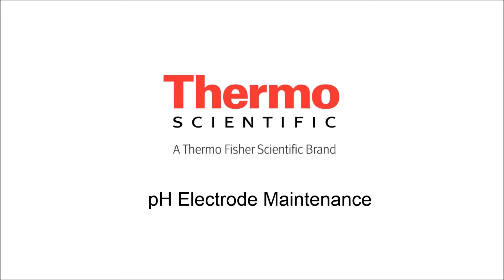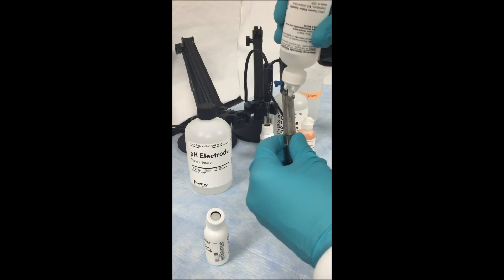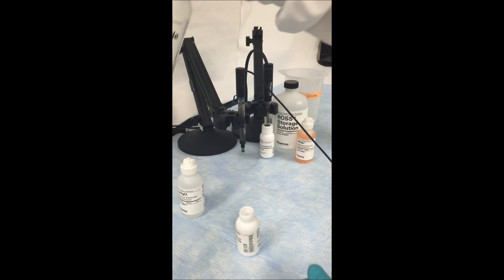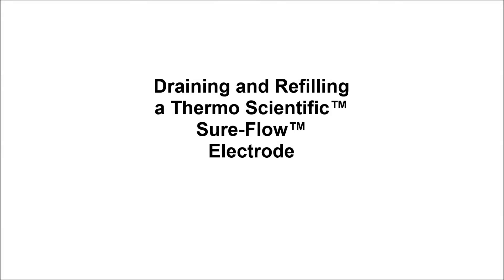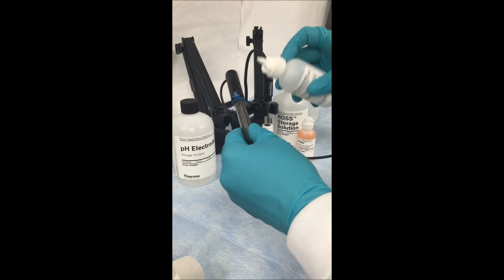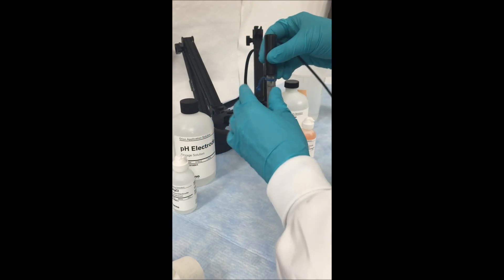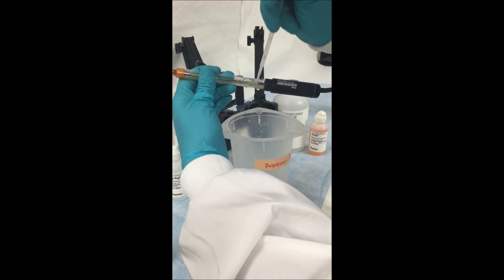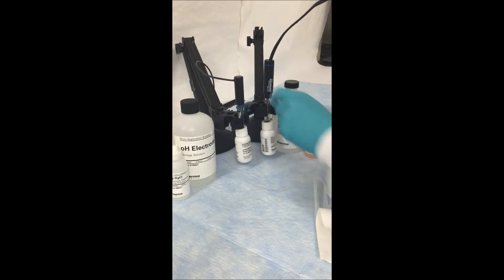pH Maintenance: How to maintain an Orion pH electrode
How to maintain an Orion pH electrode - fill, store, drain, & refill.  Watch a pH electrode being maintained.  Instructions are given and techniques are demonstrated.